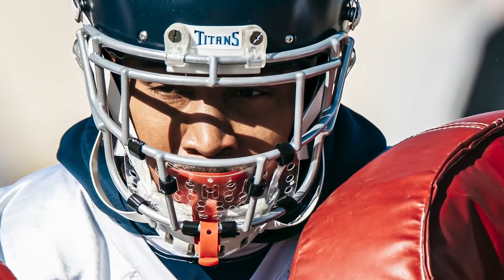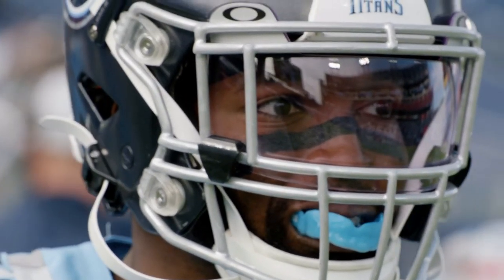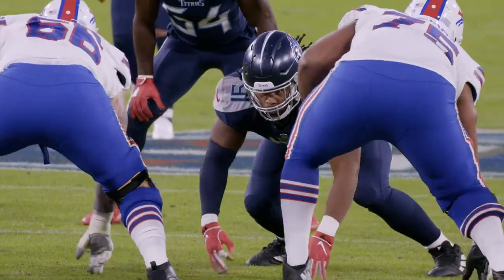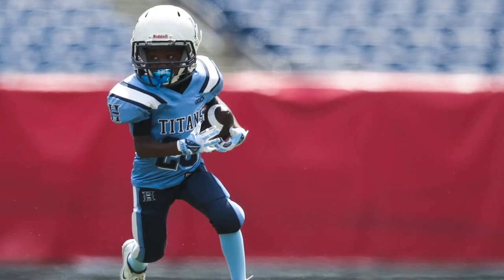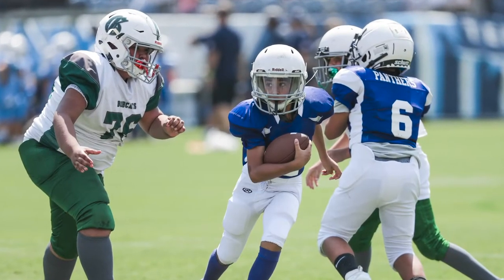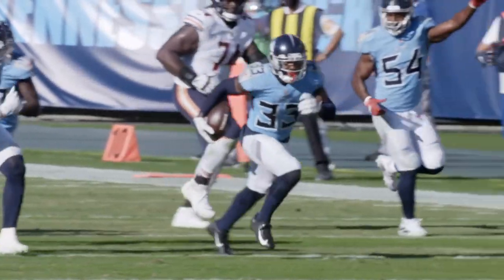Titans' Keith & McGinnis on Mouthguards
Mike Keith, the Voice of the Titans, and Coach Dave McGinnis, a veteran NFL coach currently serving as a commentator for the Tennessee Titans Radio Network, discuss the importance of wearing a mouthguard when participating in any contact sport at any level, from youth to professional leagues.

0:00 Let's talk about the safety mouthguards provide.
1:10 It's just as important to wear them in practice as it is in the games.
1:52 Professional sports athletes wear them so you should too.
2:31 Closing Remarks